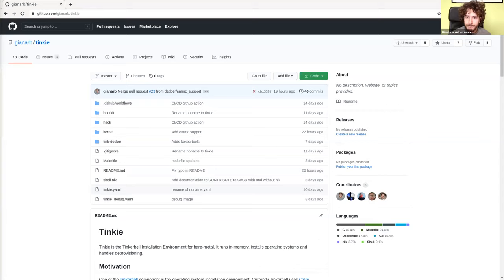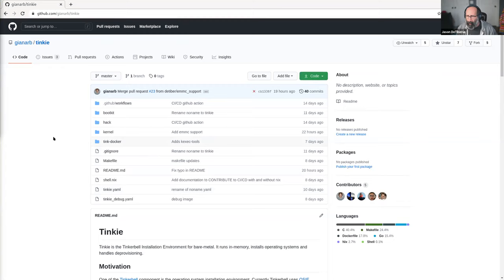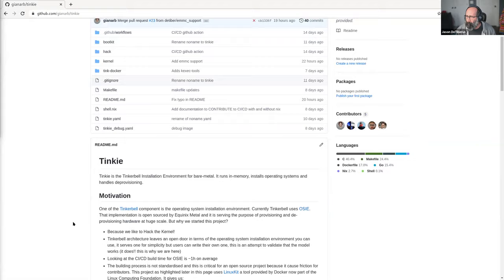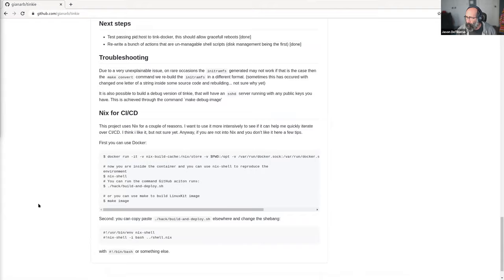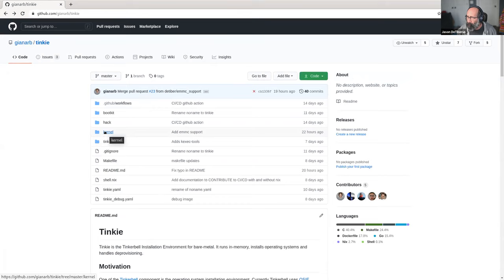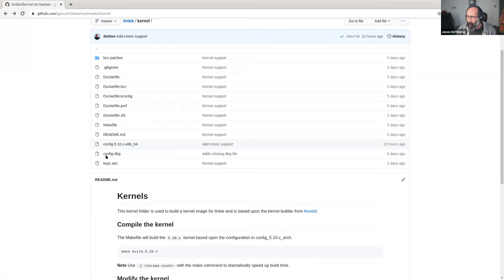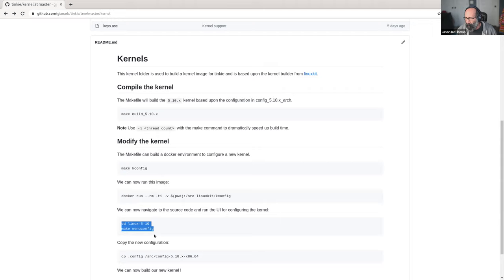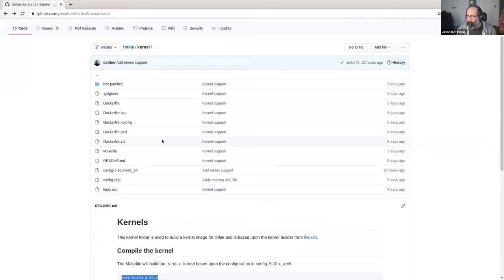Tinkerbell Community Meeting - Week 18 - February 2nd, 2021